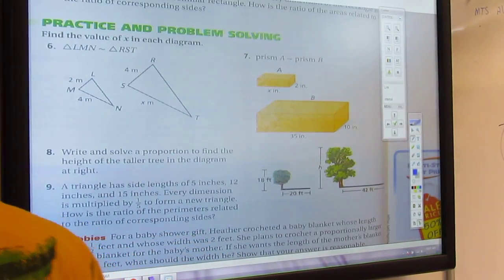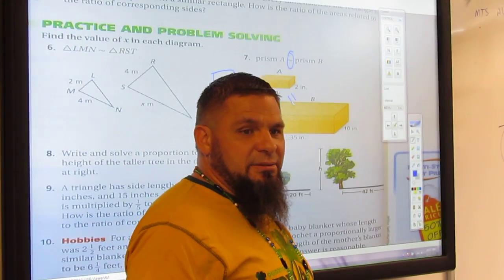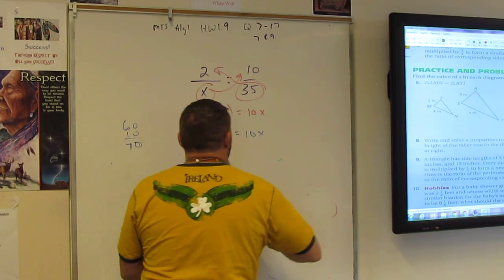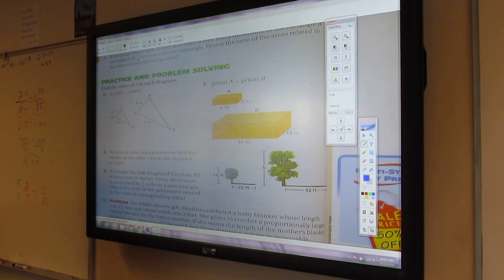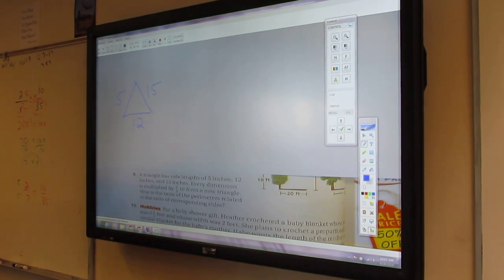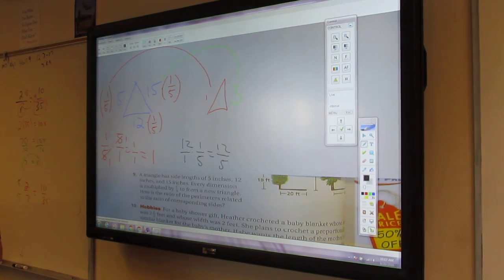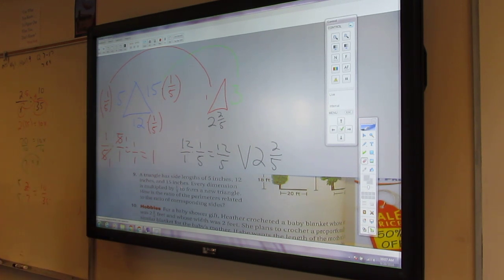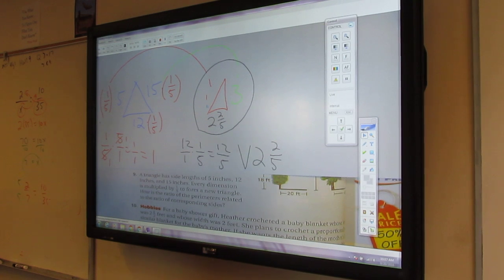MTS ALG1 HW1 9 Q7 9